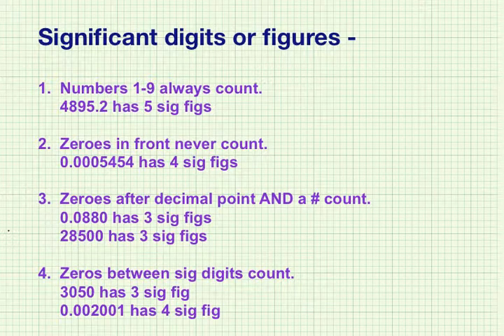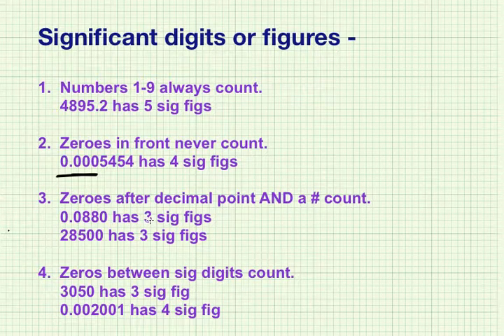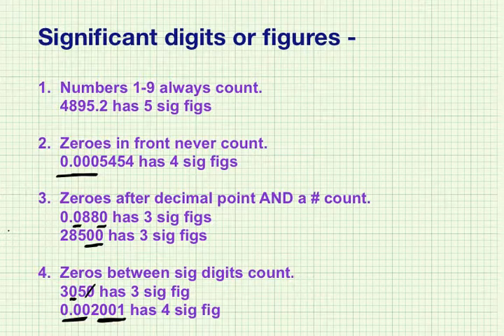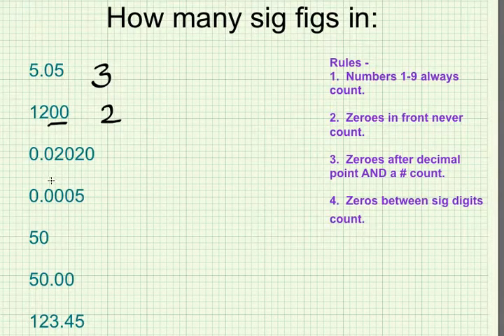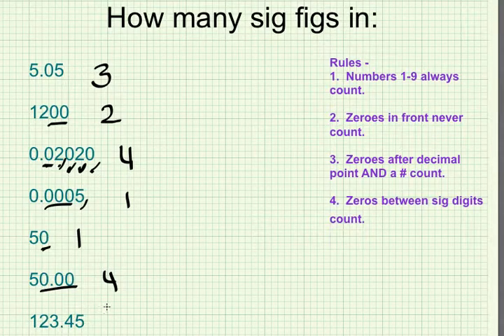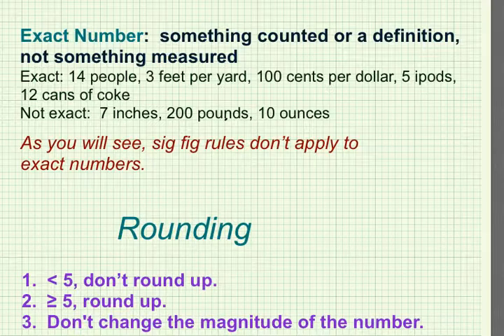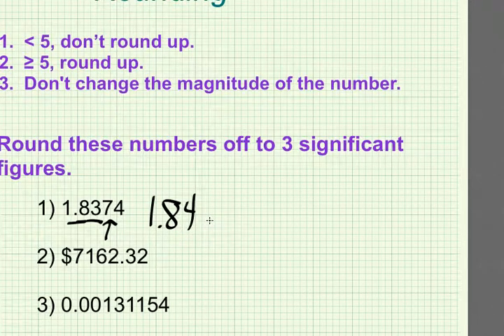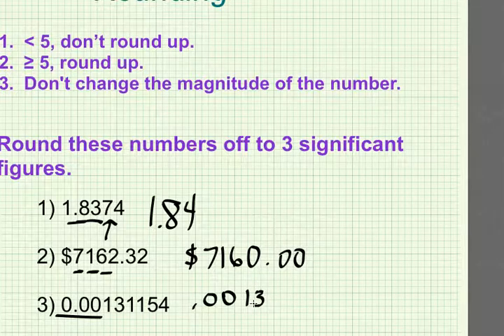Significant Figures pt2